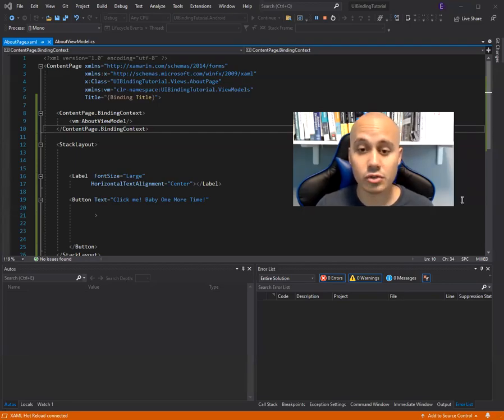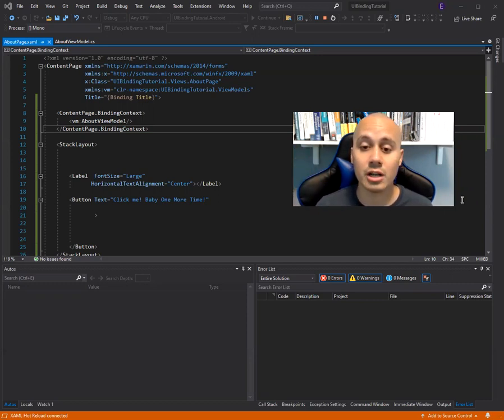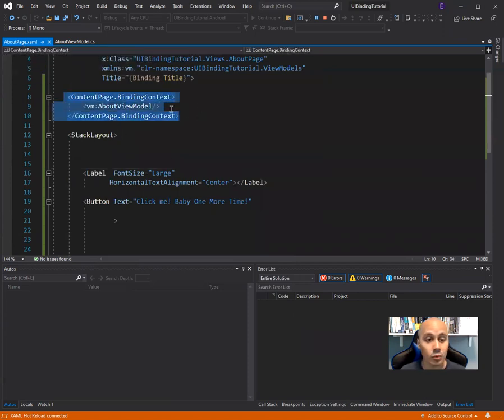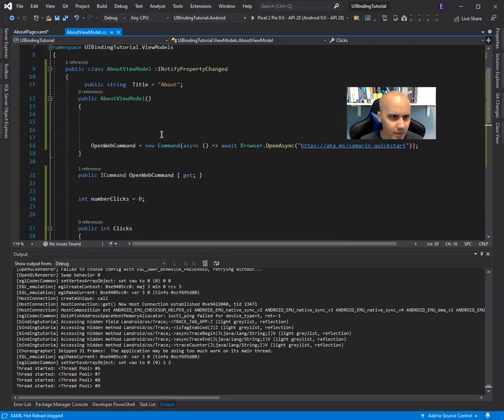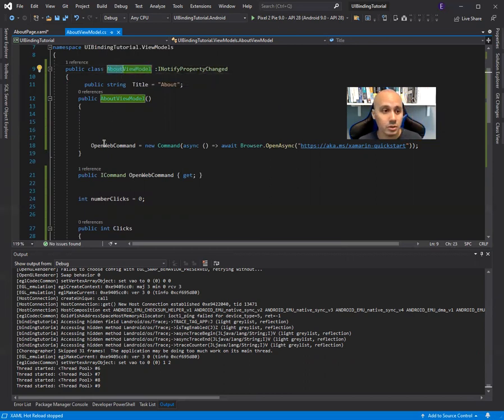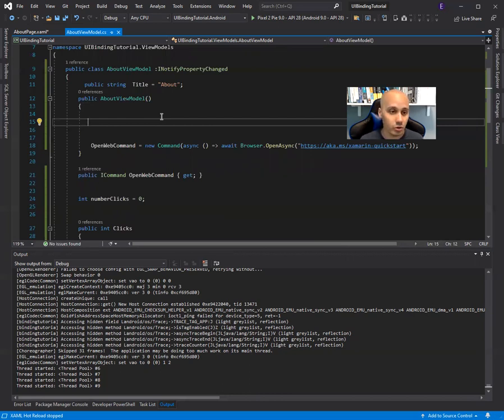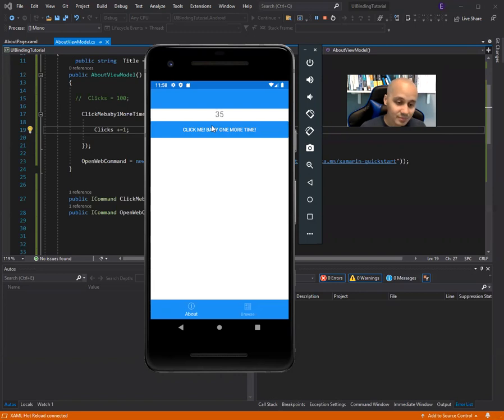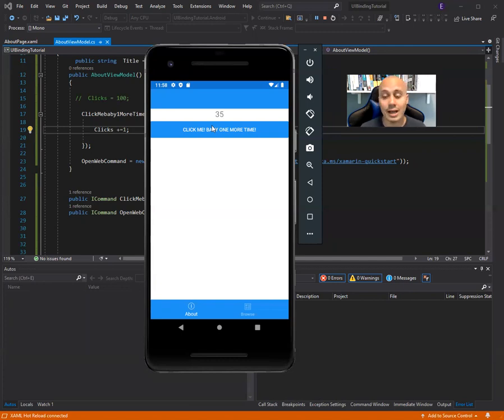Xamarin UI Binding Model to UI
Are you tired of watching Xamarin UI Binding videos that don't answer your questions and sorting through all the windows documentation and not finding that answer.
This is the last tutorial you will ever need to do data binding in Xamarin binding the UI to the Model.